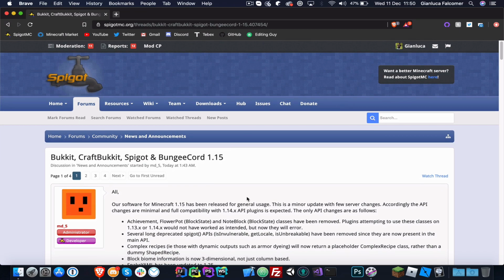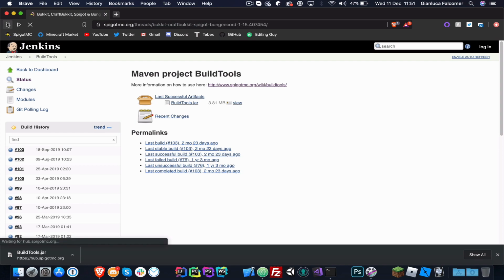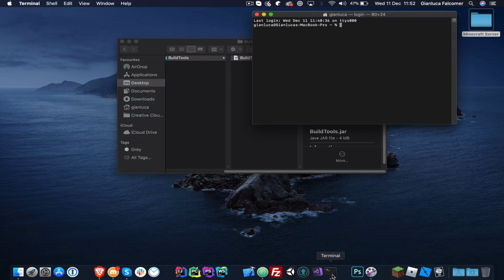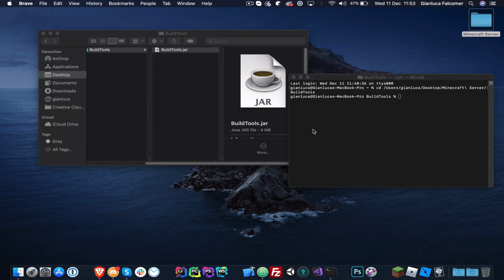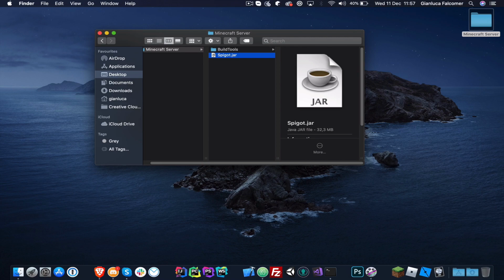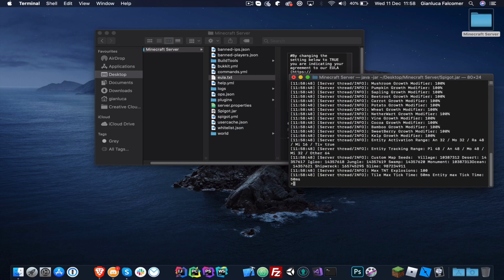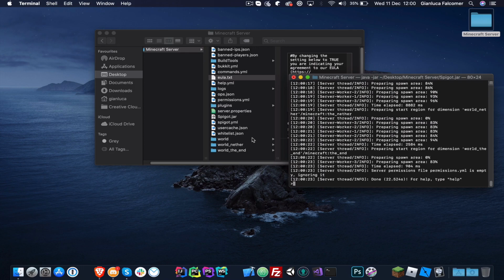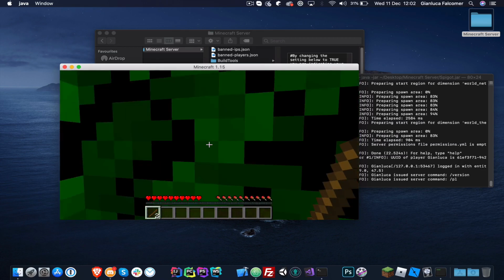How To Make A 1.15 CraftBukkit/Spigot Server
In this video tutorial, I show you how to create a 1.15 CraftBukkit or Spigot server using the BuildTools software that the Spigot team have created. This video can be used as a guide to create servers for previous or future versions of Minecraft, the steps are all the same.

► SmashMC: play.smashmc.co

Music
► The music used at 3:48-4:03 was produced by me using Logic Pro X